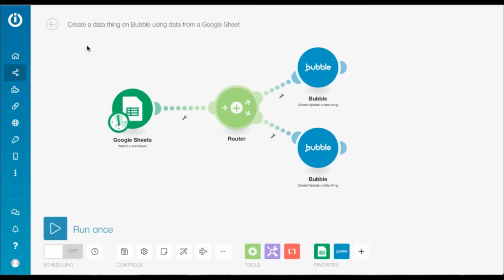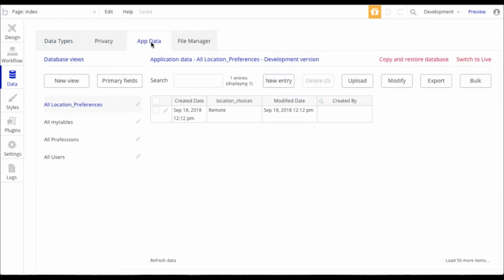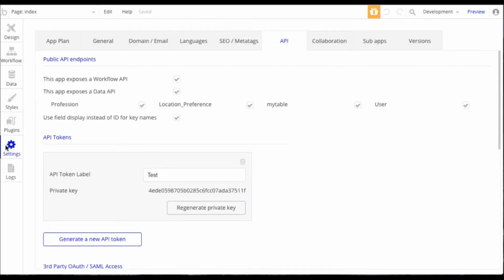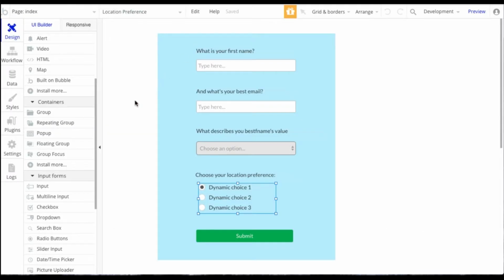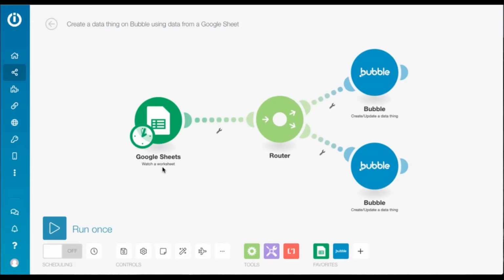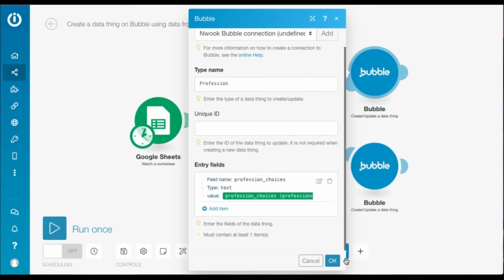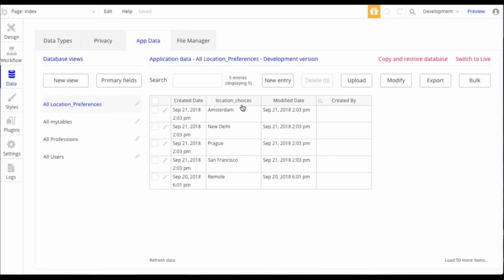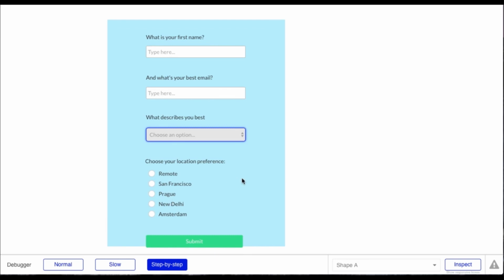How to Create a Data Thing or a Bulk of Data Things on Bubble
Learn how to automate the process of creating a data thing on Bubble when a row is updated on a Google Sheet.

In a Bubble Data Type, a data thing is a new entry with one or more fields. It can be thought of as a row in a Google Sheet. You can either create a data thing or a bulk of data things on Bubble using the respective Bubble modules on Integromat. Creating Bubble workflow automations with Integromat saves you a massive amount of time and makes your work life that much easier.